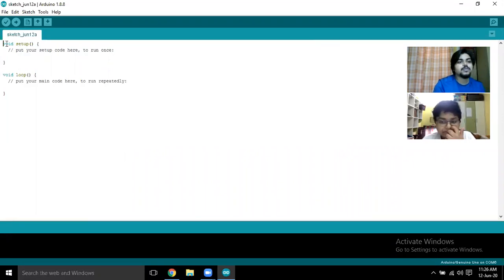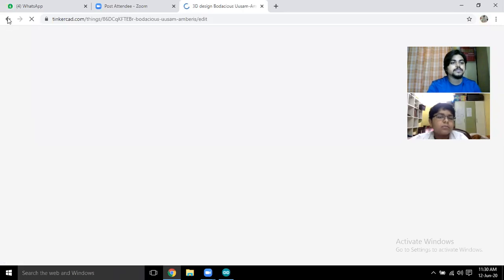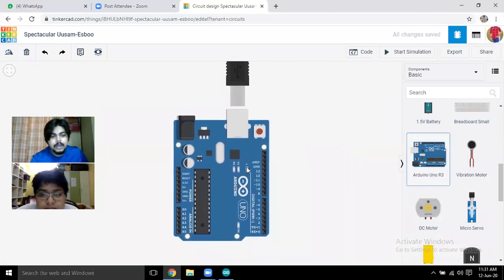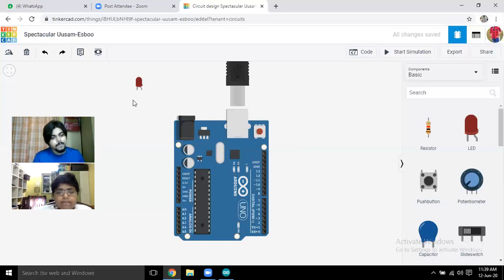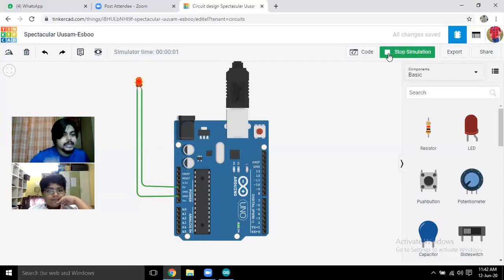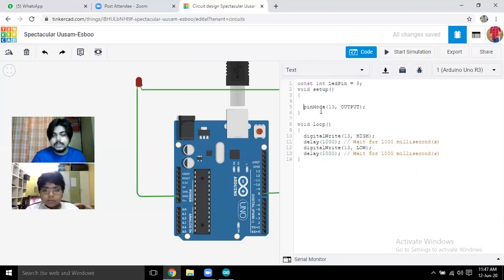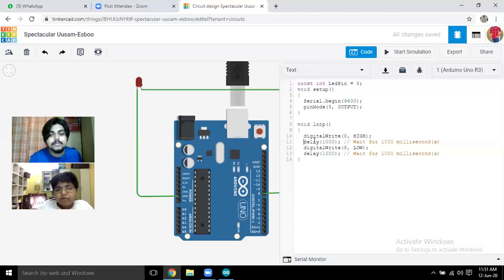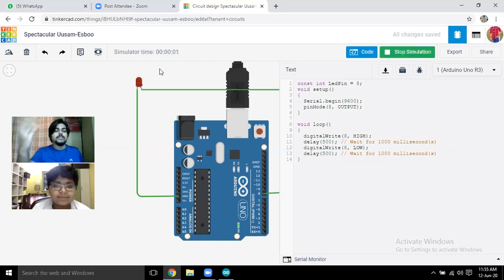#1 Lesson - Introduction to Arduino UNO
In this video, students will be introduced to the Developement Board called Arduino UNO. The lesson will also include Glowing up of LED by appropriate coding.